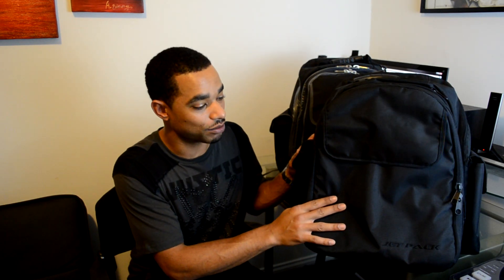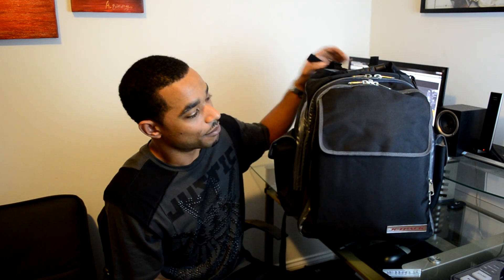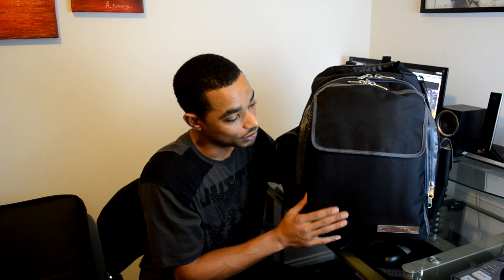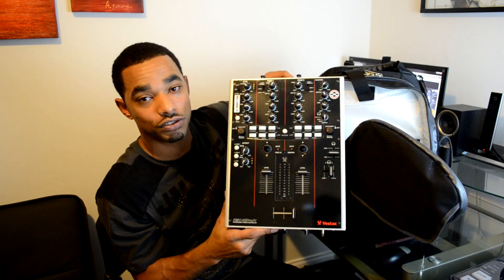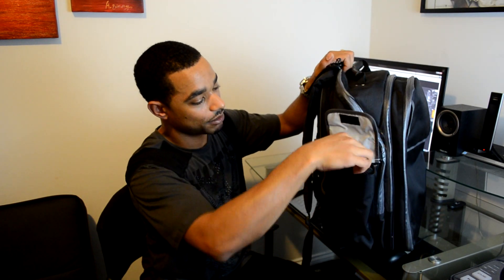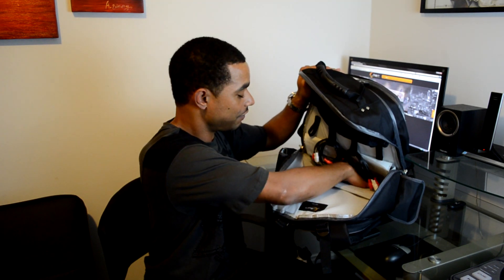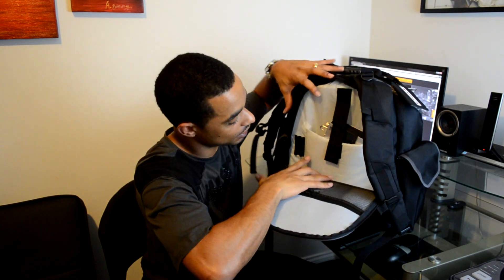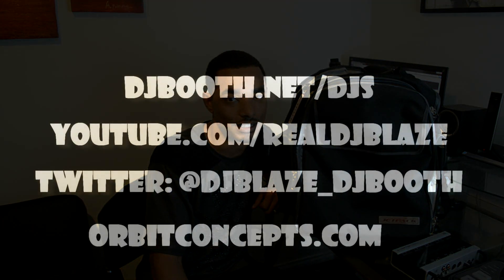Orbit Concepts Jetpack II DJ Backpack Review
This is a quick rundown review video of the Newly released Jetpack Backpack by Orbit Concepts.  The first video review we gave you the results of the prototype bag, but this finished product has many improvements over the first and is my favorite DJ Bag ever!  For more on DJ Equipment, head on over to our DJ Blog site for written and video reviews and news in the first link at the top.